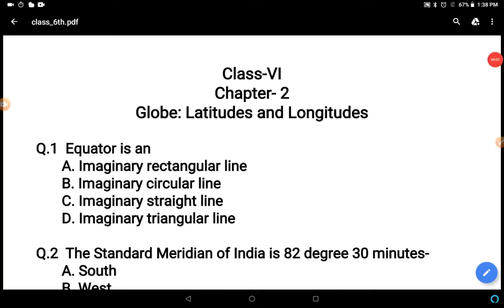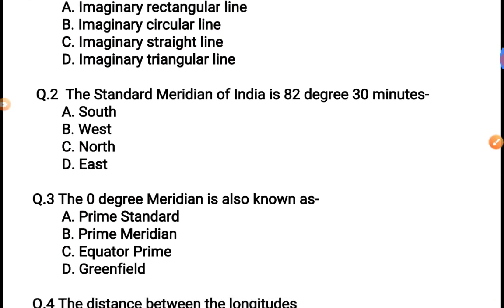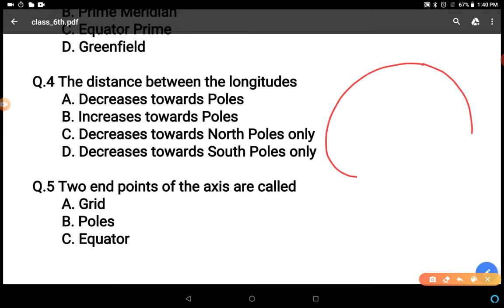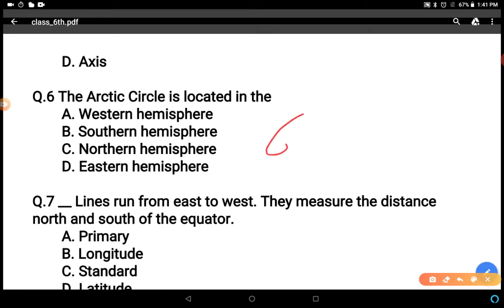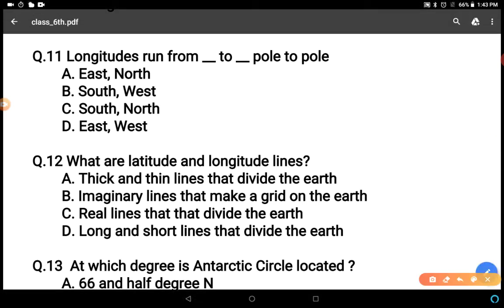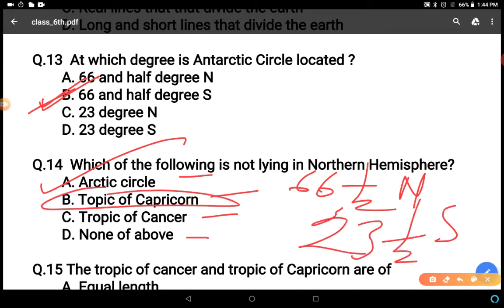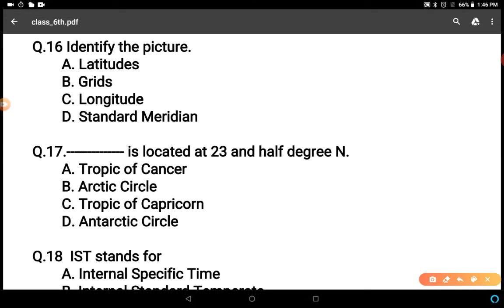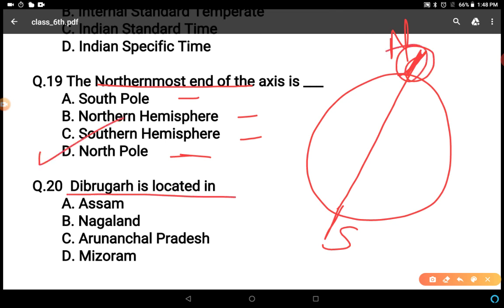Geography Quiz, Class-6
Chapter -2, Globe:Latitudes and Longitudes